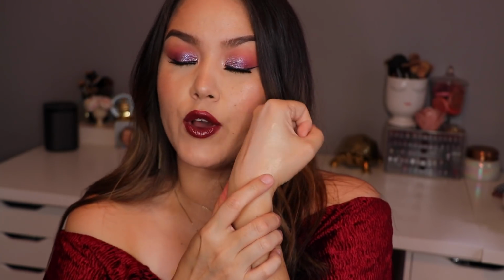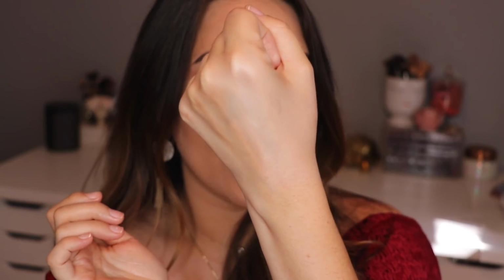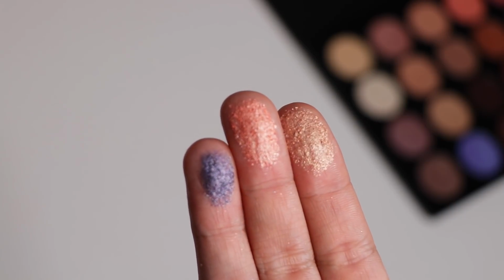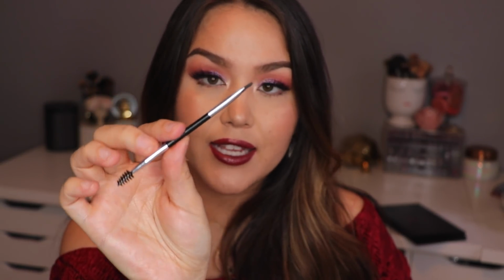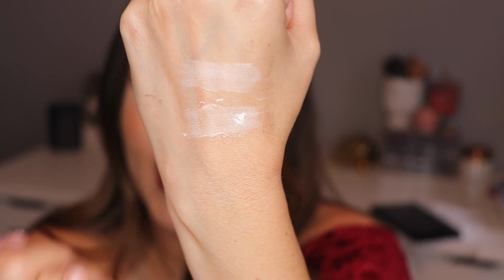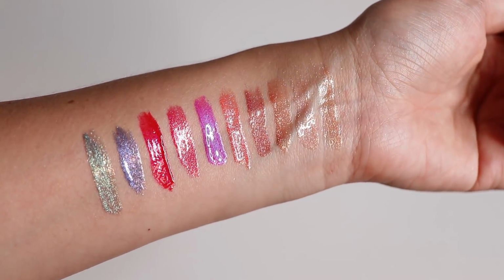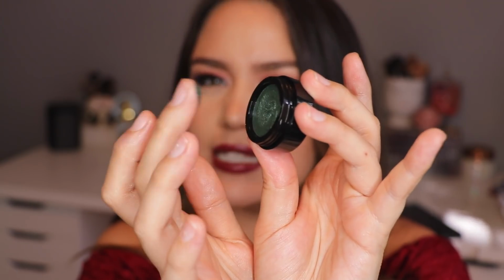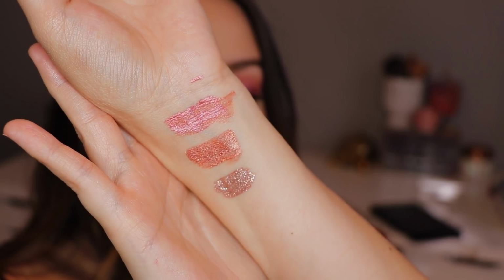J.CAT BEAUTY BRAND REVIEW | HOT or NOT?!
Hey There Darlin! Today's video is a breakdown of J.Cat Beauty products. I'll share some of my personal favorites as well as not so hot products from the line.

I forgot to share Pink Goddess with y'all, that shade is BOMB.